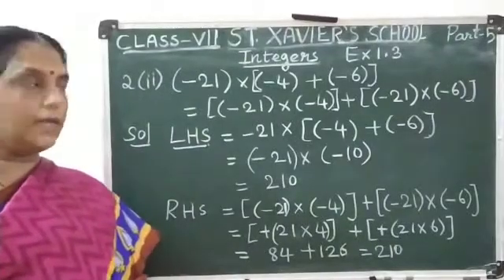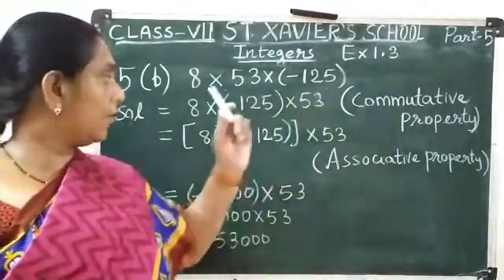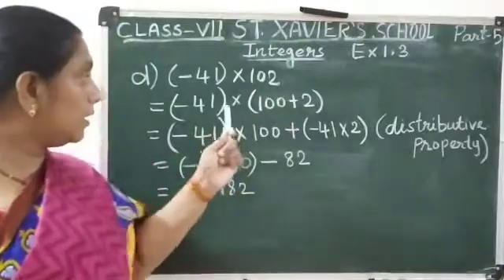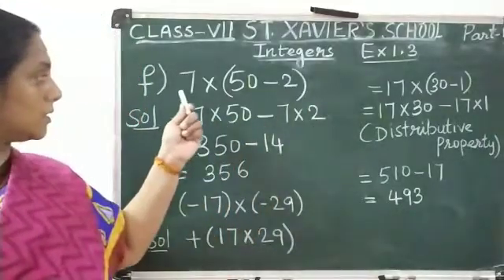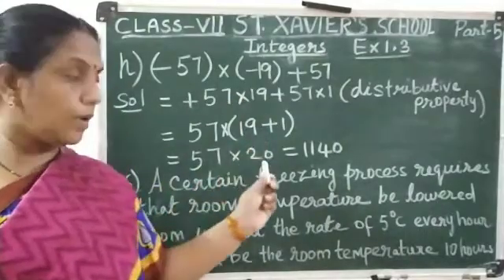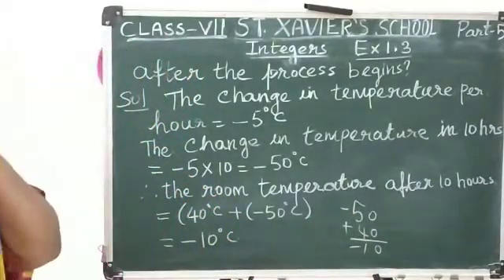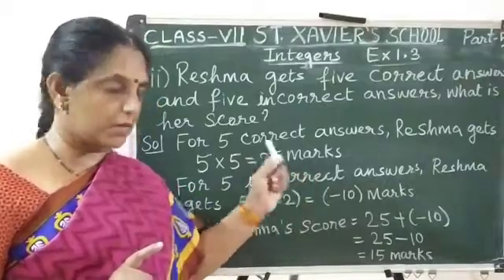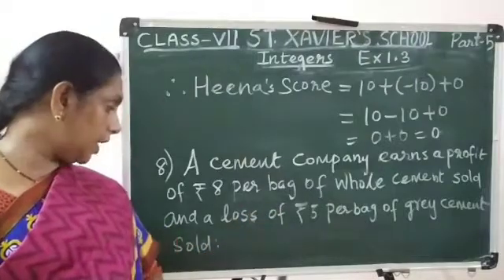STD 7 MATHS CH 1 Integers Part 5